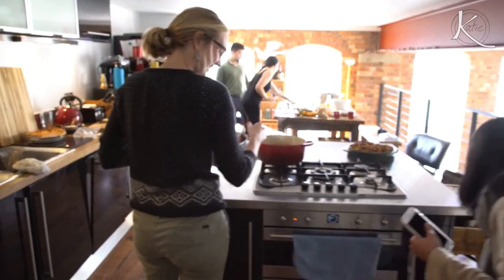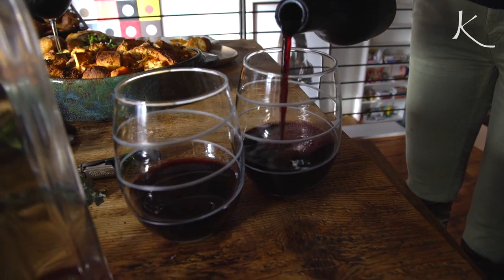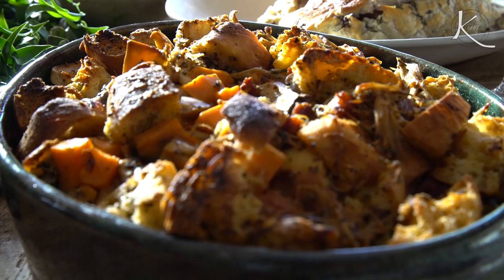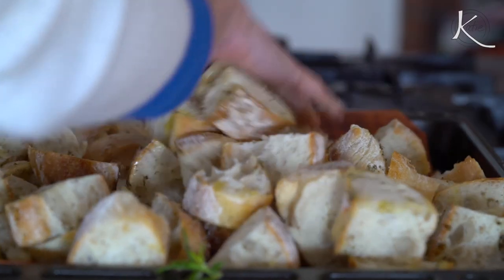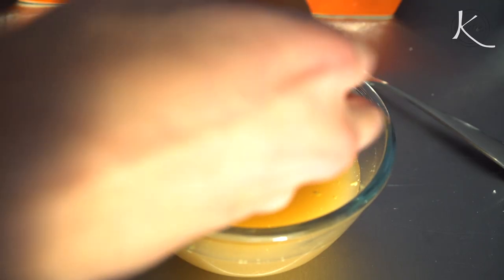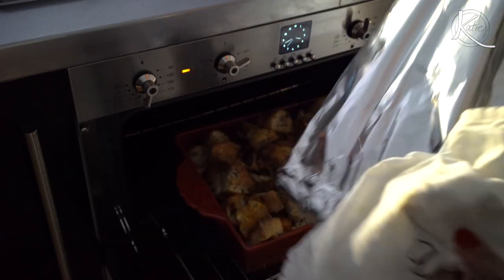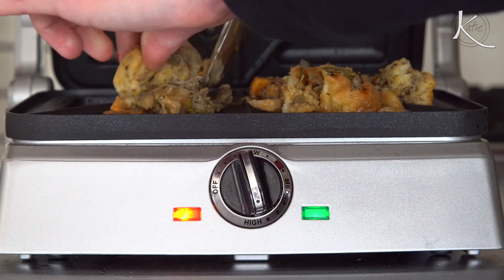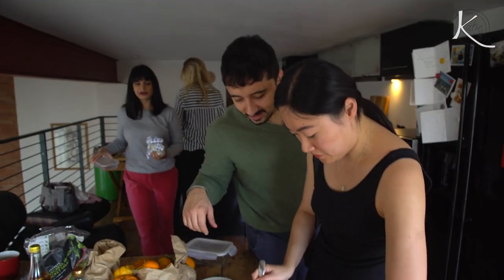The Best Thanksgiving Stuffing I've Ever Made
I've got an early video for you this week, so I could share this stuffing recipe before Thanksgiving tomorrow (rather than my usual Friday posting day!)

Making this dish for my first Thanksgiving abroad -- living in London -- was the best way to bring the holiday's joy and deliciousness into our UK lives :)

This recipe for Ciabatta Stuffing with Sweet Potato, Mushroom and Chorizo is from Food52 (you guys know, it's one of my favorite food websites!). For the full recipe written out, go

I made this dish for the second Feast By Three event!! Feast By Three is the meal event series put together by me, Charlotte Hu of Skillet & Shutterbug and Supal Desai of Chevrons & Éclairs.

As it was just a week before Thanksgiving, we decided the feast should be autumnal-themed and this stuffing seemed like the perfect addition to our already epic spread of dishes. Check out the video to see all the awesome dishes. I contributed the stuffing, the pumpkin pie, cranberry sauce and mulled cider. It was collectively decided that I needed to share the stuffing recipe with you all! It was THAT good.